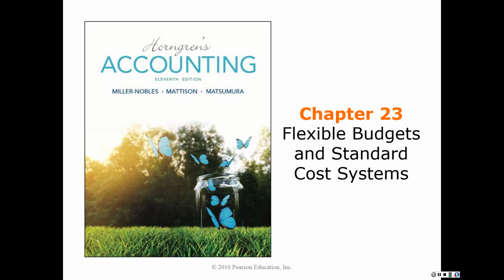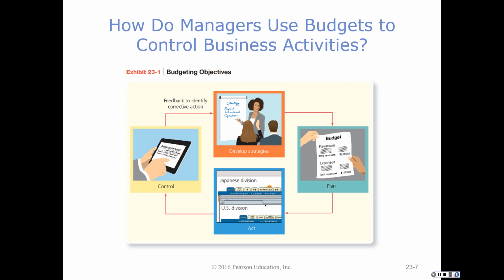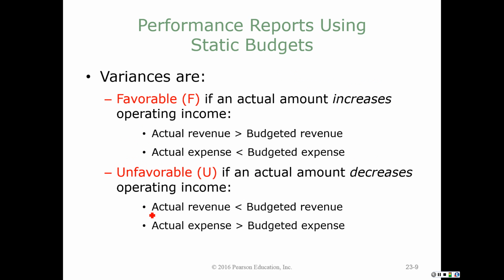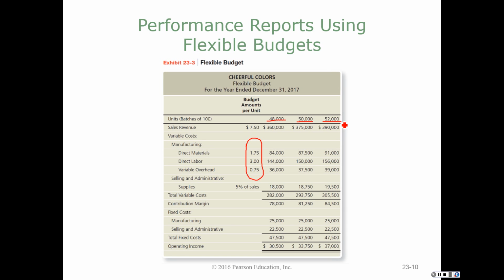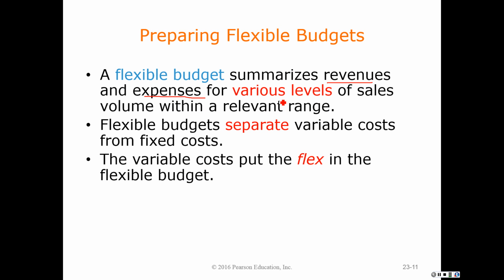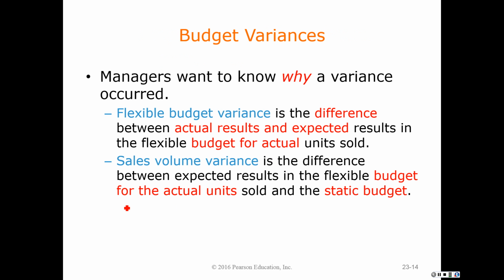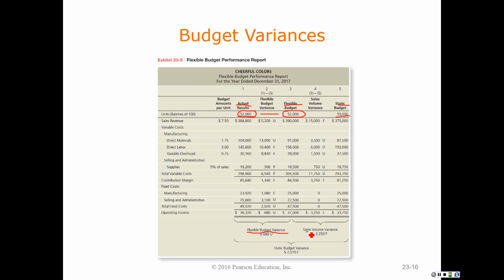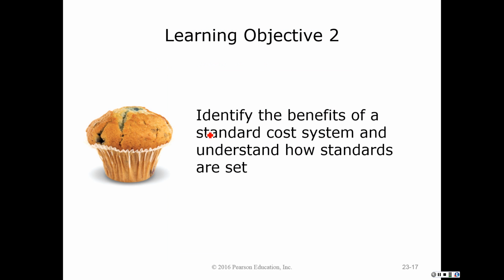011316 CH23 LO1